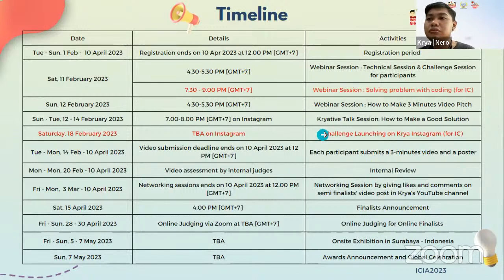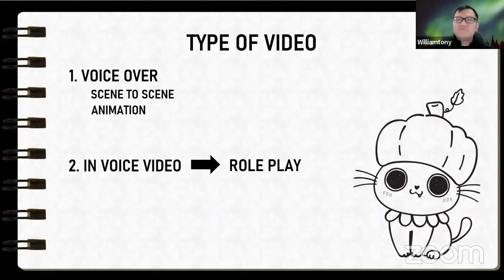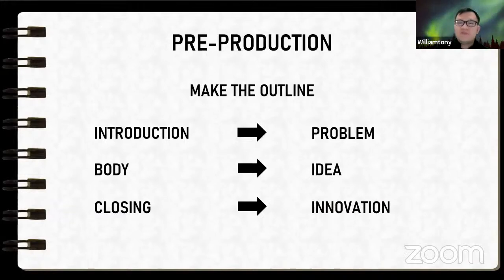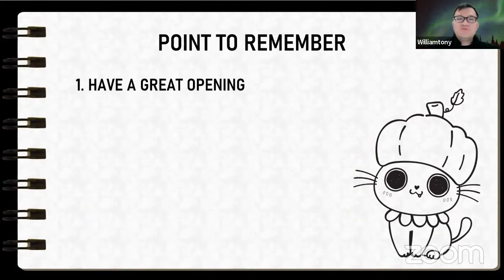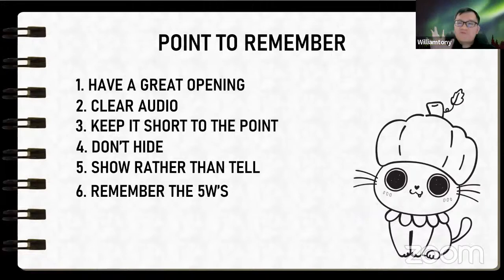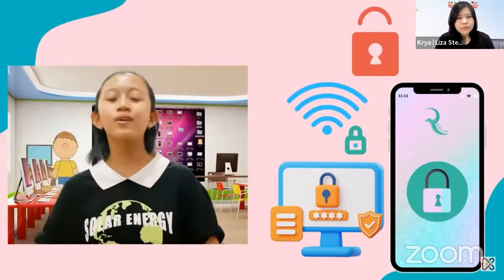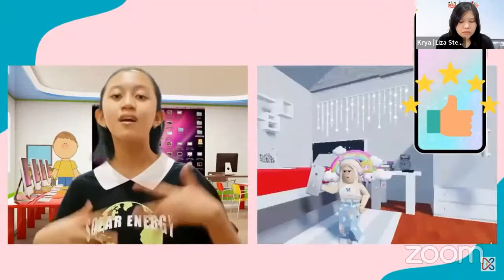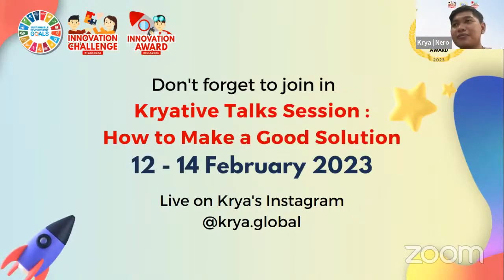Webinar Session : How to Make 3 Minutes Video Pitch